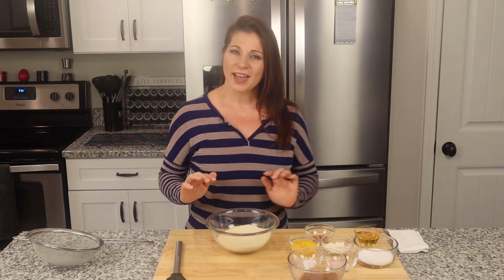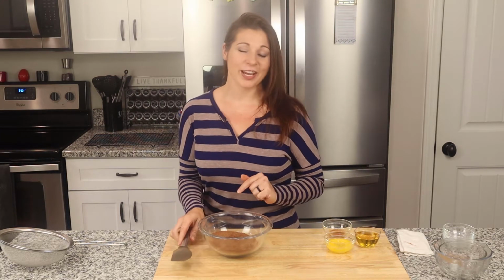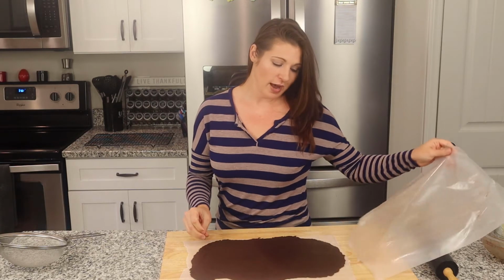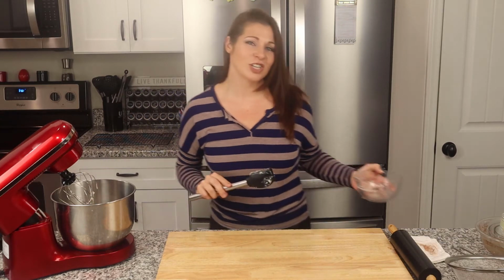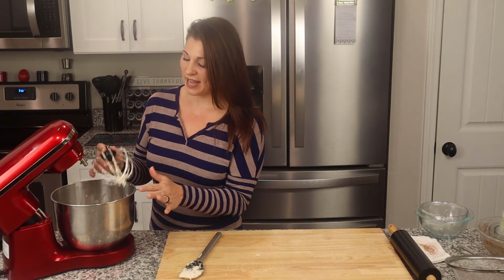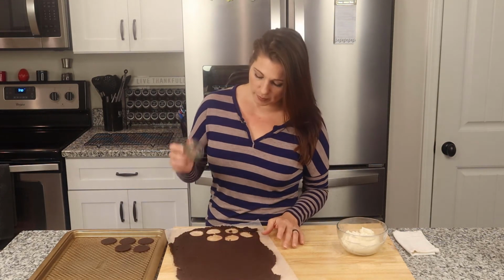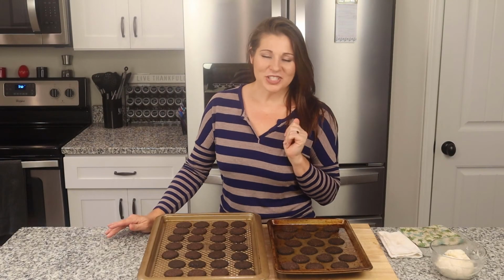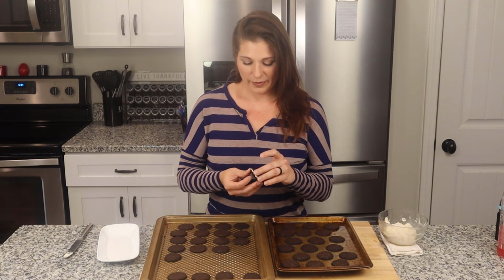Low Carb Oreo Cookies - Keto Cookie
This is a recipe and walk through on how I make low carb/keto oreos. Please read the ingredients list below for any possible allergens that may affect you. The nutritional card I have in this video represents my ingredients, as close as I could get using the online tool that generated it for me. Your exact numbers may differ slightly. The estimated net carb per serving (assuming 24 cookies total) is 1g. However, I always encourage you to do your own calculations as your ingredients may differ slightly from mine.

Ingredients:
3/4 cup almond flour, sifted
7 Tbs cocoa powder
1/3 cup granular monkfruit
2 Tbs coconut flour, sifted
1 tsp pink himalayan sea salt
1/2 tsp baking powder
1/3 cup avocado oil
1 large egg
1 tsp vanilla extract

1/2 cup butter, softened
3/4 cup powdered Swerve
1 tsp vanilla extract